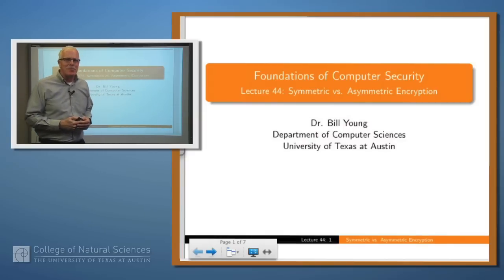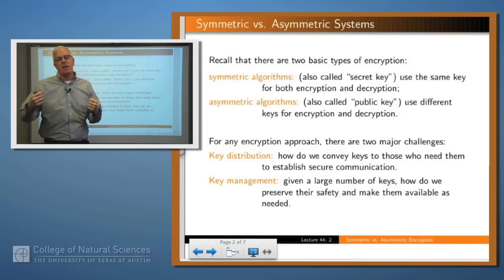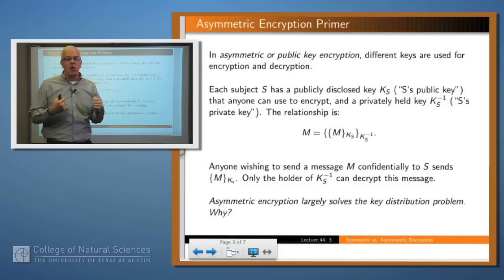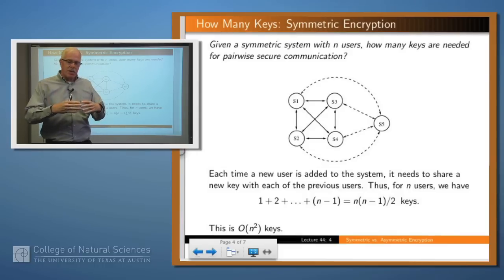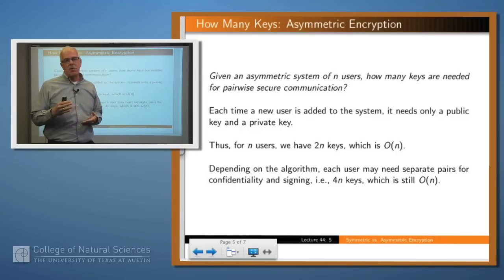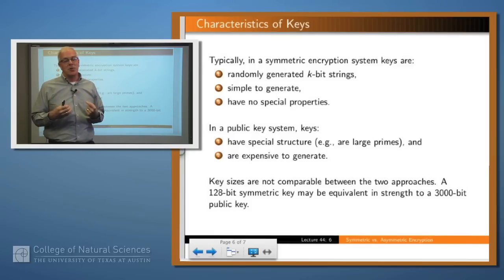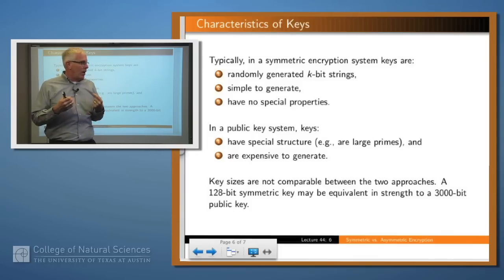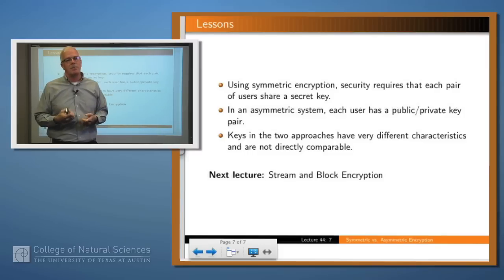Foundations of Computer Security 44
Symmetric vs Asymmetric Encryption